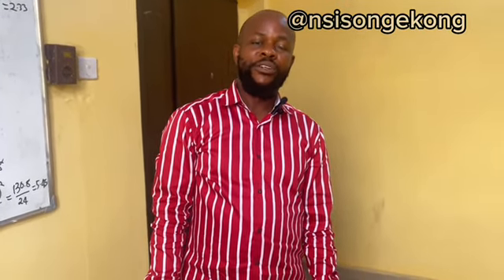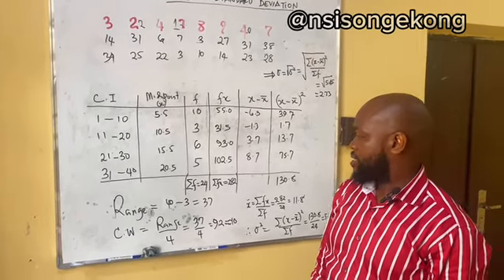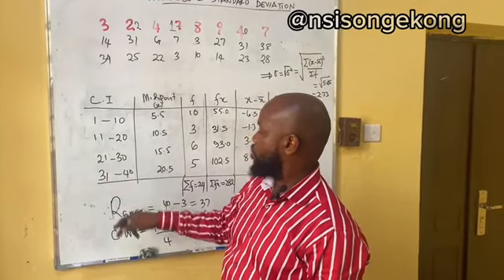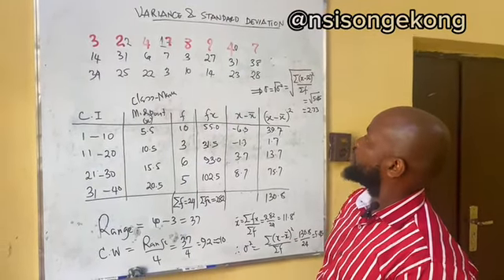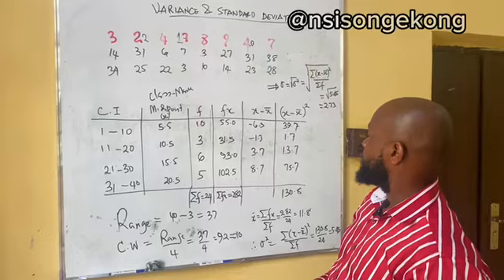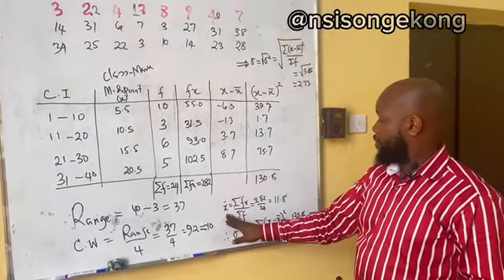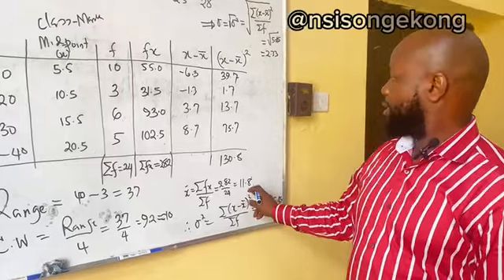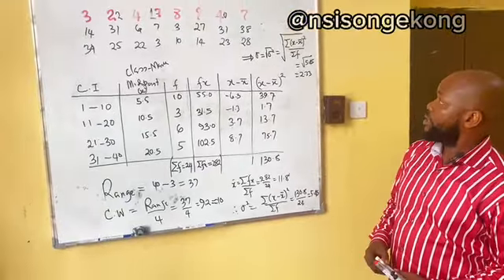How to obtain the Variance and Standard Deviation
In this video, you will learn how to obtain the Variance and Standard Deviation of a given dataset.